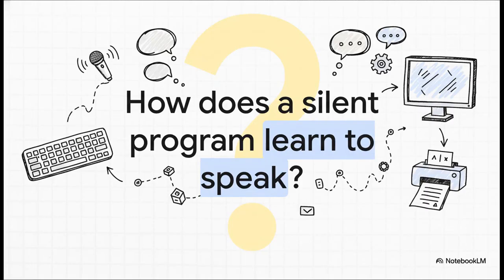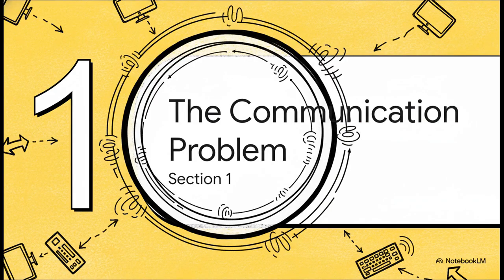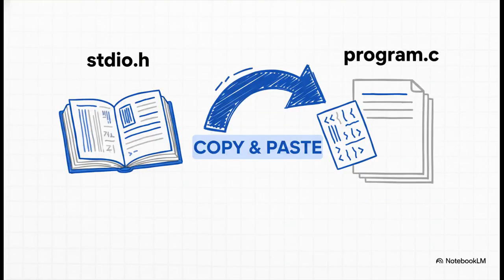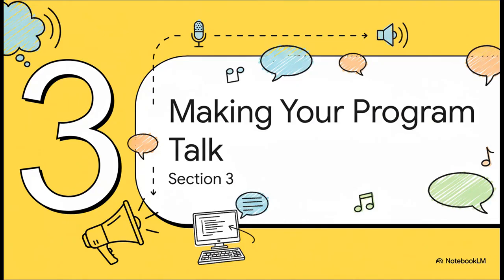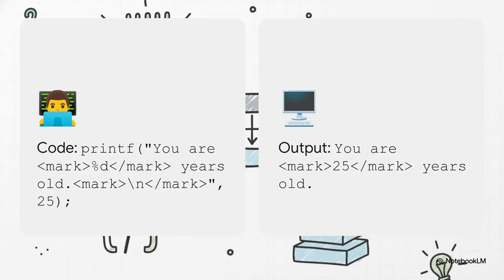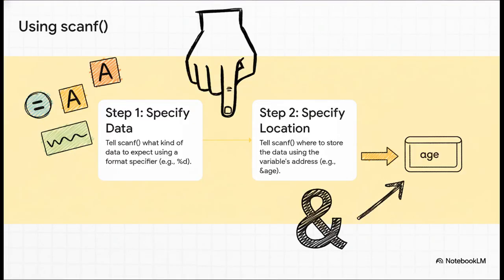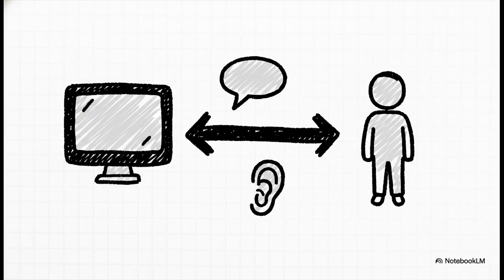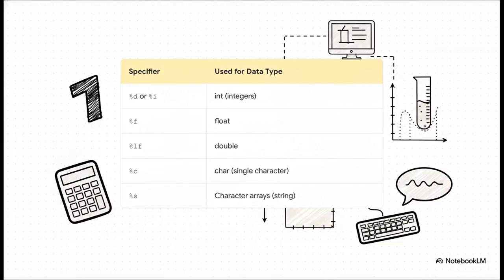Learn C Language Step by Step (English & Telugu) | C programming tutorial for beginners in telugu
Learn popular programming languages like C, HTML, CSS, Python, and Java from basic to advanced levels.
We provide Computer Programming and Artificial Intelligence 💻🤖
In this channel, you will learn:
C Programming
HTML & CSS (Web Development)
Python
Java
AI & Modern Technologies
All topics are explained step by step in both English and Telugu, so even beginners can easily understand and start coding confidently.
👉 This channel is perfect for students, beginners, job seekers, and anyone who wants to build a career in IT.
We focus on concept clarity, practical examples, and real-world applications.

cforbeginners ITCareerseasy-to-understand tutorials in both English and Telugu, making coding accessible for students, beginners, and professionals.
You’ll also find AI classes, real-time examples, and practical projects to build strong programming skills.